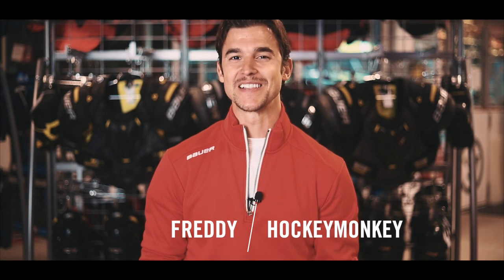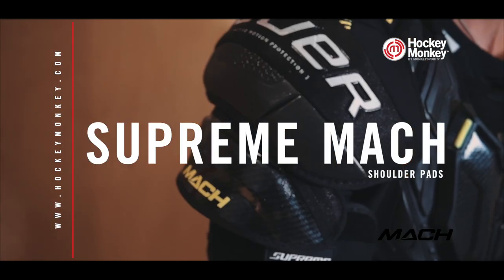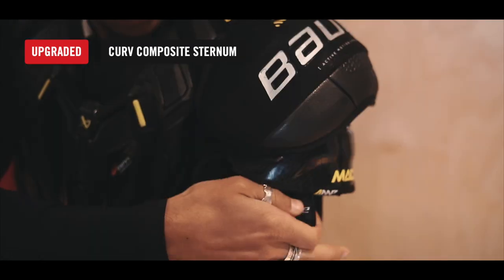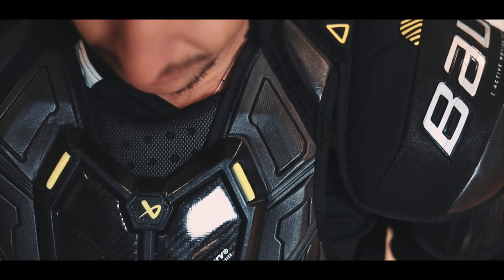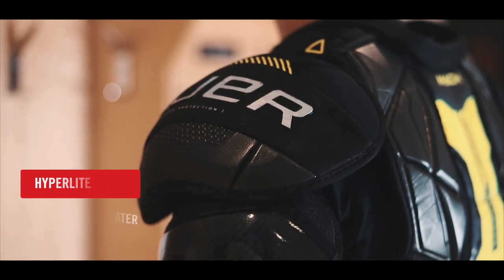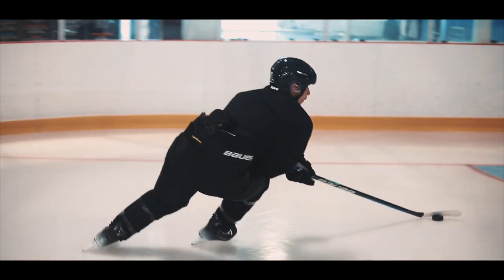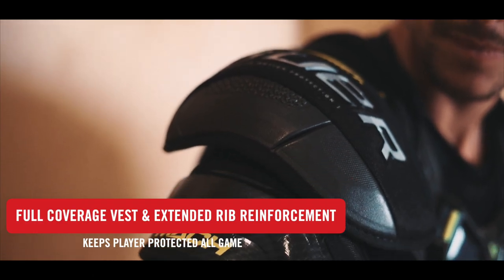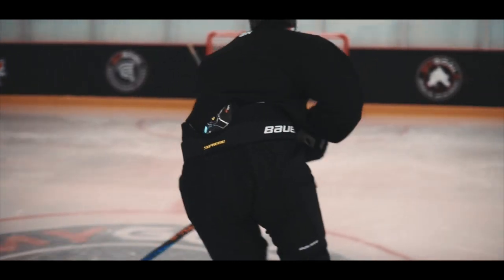Bauer Supreme Mach Shoulder Pads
Protect your upper body like never before. The SUPREME MACH shoulder pads deliver full protective coverage with more flex points for added mobility so you can stay safe on the ice while performing at your best.